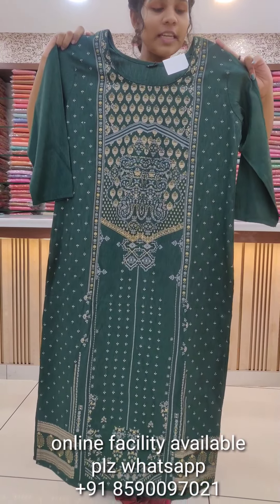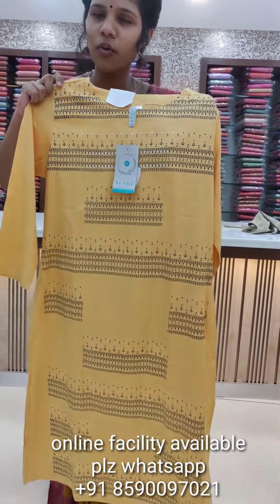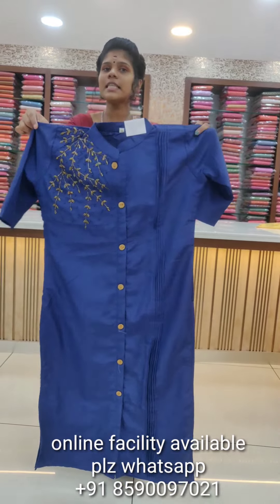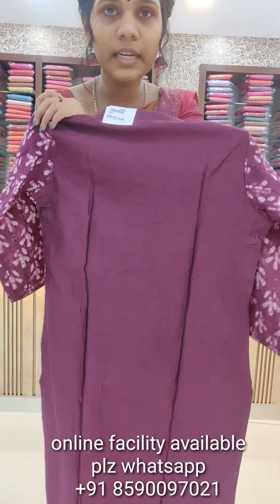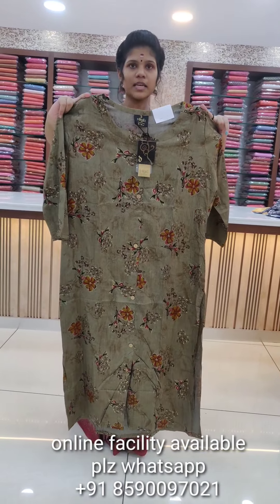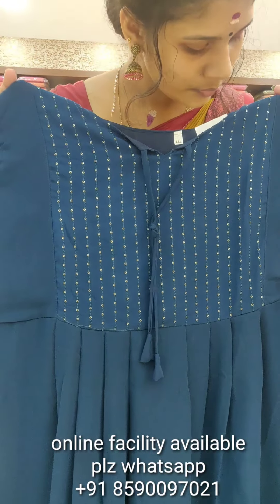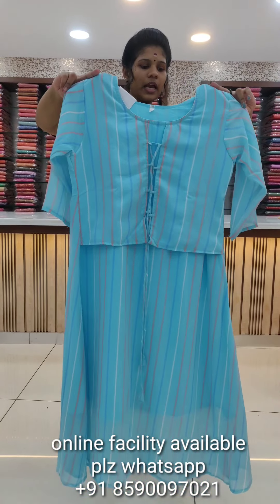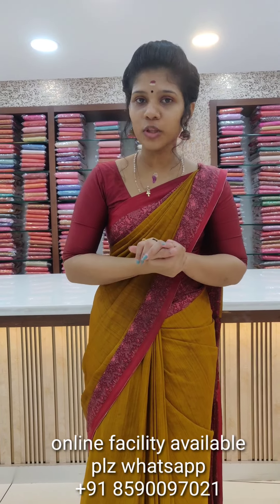Explore latest Kurtis collections at affordable prices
latest Kurtis collections at affordable prices#trends ‎@METRO WEDDING PLAZA ,ANGAMALY